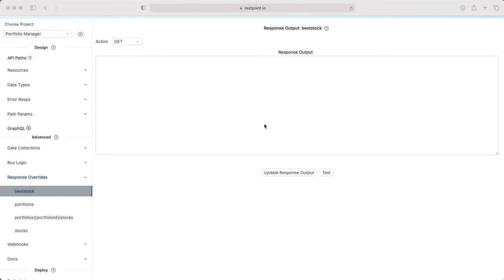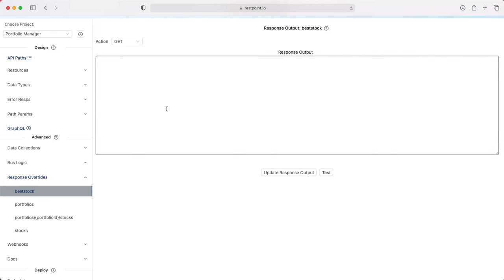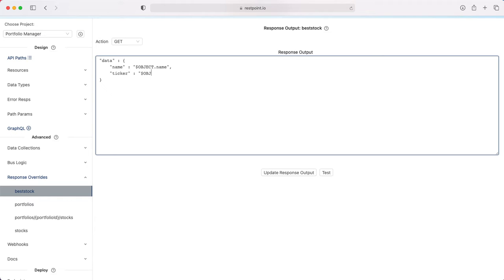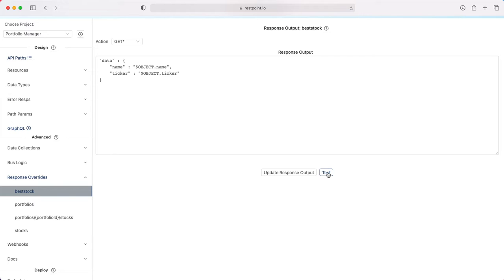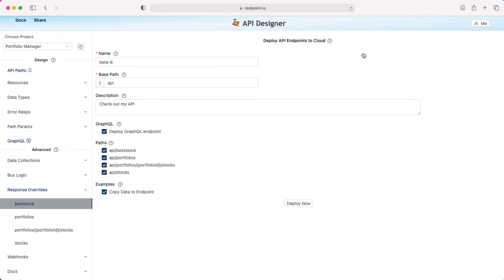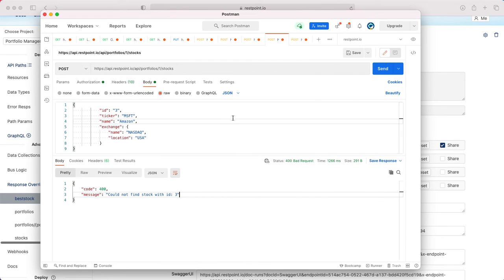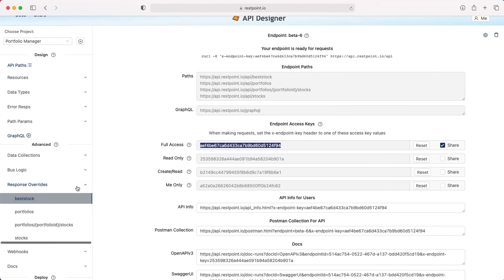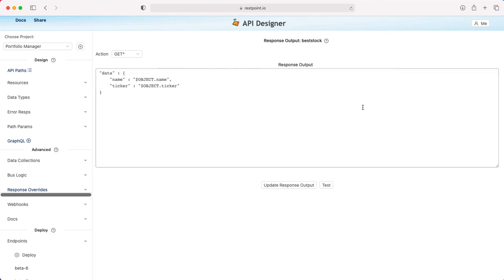Customize the API Response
Customize the API responses to match the output you need.